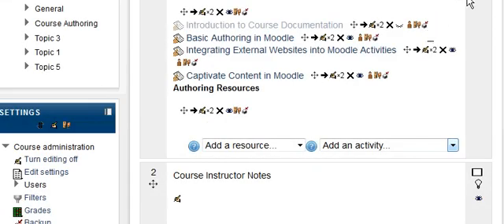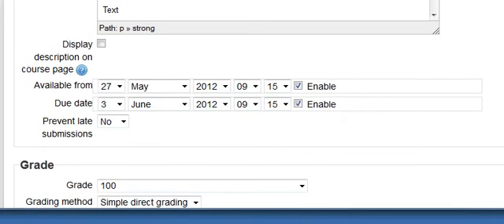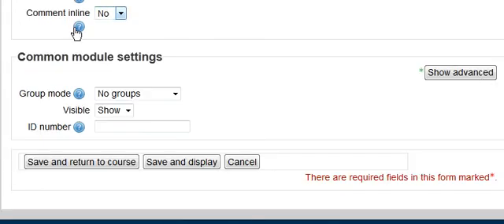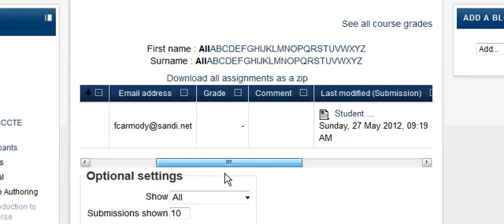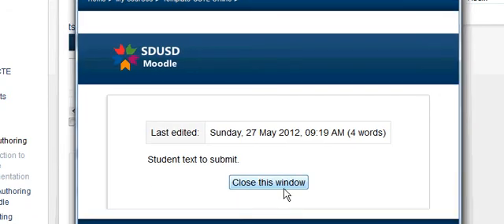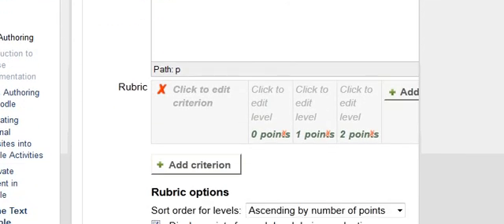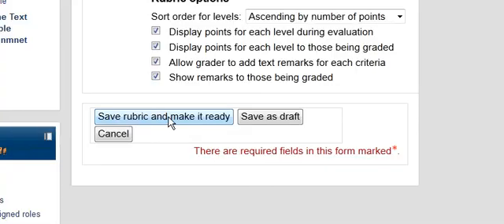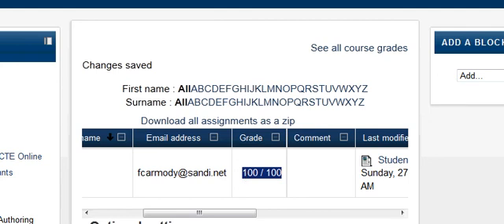Moodle Lesson 05: Setting Up Single Assignment Grading Options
An example tutorial of how to set up single assignment grading.  Moodle 2.2 is used but this tutorial and the examples should pertain to any 2.x version of Moodle.including Moodle 2.0 and Moodle 2.1.